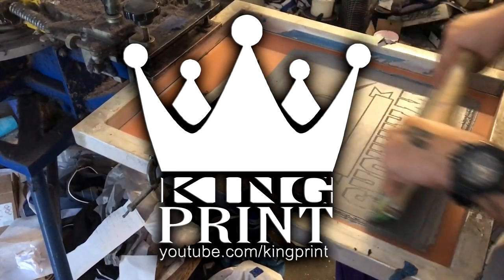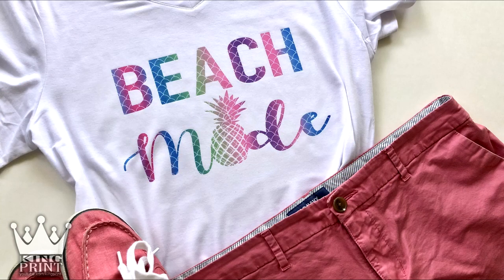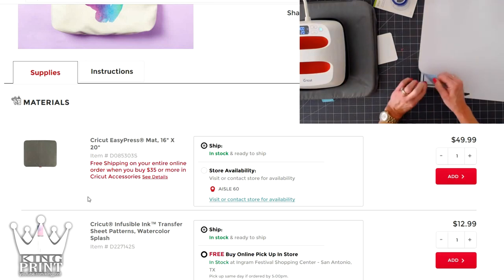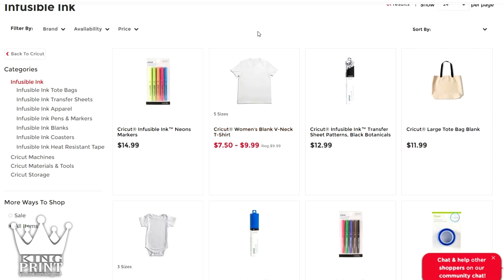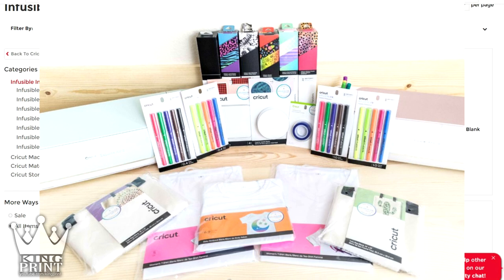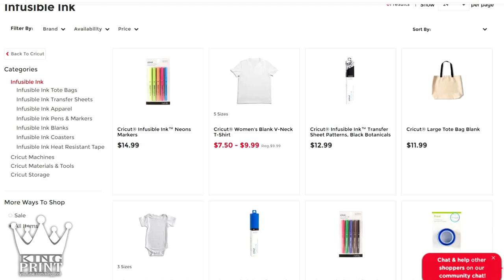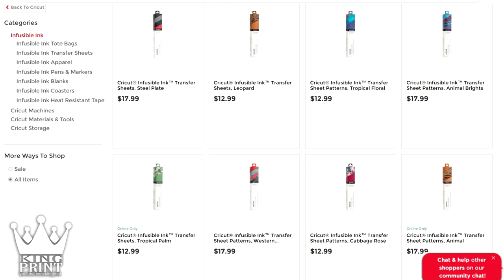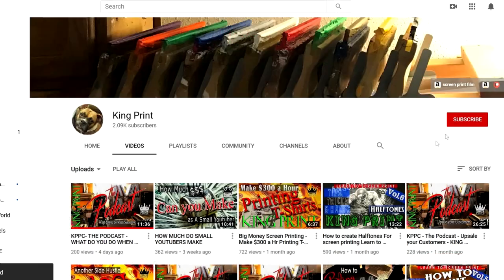CRICUT INFUSIBLE INK REVIEW * everything you need to know - KING PRINT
check out these links to get the best prices on screen print supplies from Amazon

Sublimation Printer Bundle Package with Heat Press Machine and Assorted Mugs,
Cricut Maker vinyl cutter

Cricut EasyPress Heat press

INKJET TRANSFER PAPER    FOR DARK FABRIC: NEENAH "3G JET OPAQUE" (8.5"X11") 25Pk :)

Everything you need to Start screen printing Bundle

get a 4 color screen press on sale on amazon for $149. click the link to check it out

 Epson Stylus Photo 1400 Wide-Format Color Inkjet Printer

Empty Ciss for Epson 1400

Waterproof Inkjet Transparency Film for Silk Screen 13'' x 100' - 1 Roll

click the link to check out the plotter on sale from amazon

Jet Opaque II Heat Transfer Paper Inkjet for Dark 11" x 17" -10 Sheets-

I use , tubebuddy is free browser extension that integrates directly into youtube to help you run your channel with ease, helps with tag suggestions, video seo , promotion, channel health and more click the link to check it out